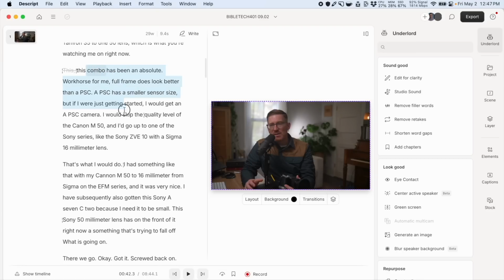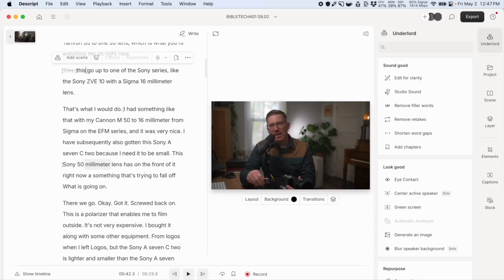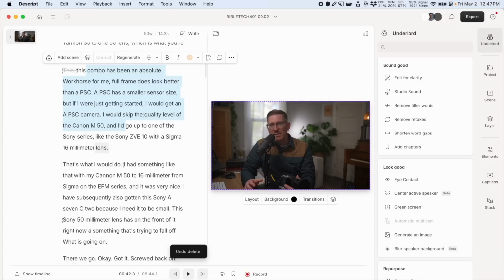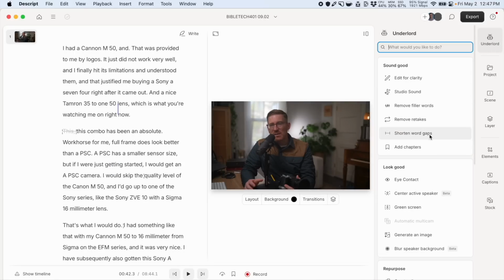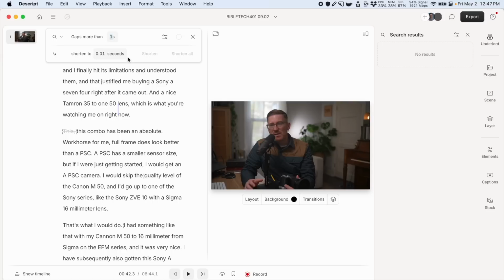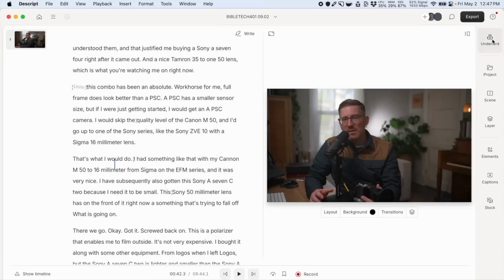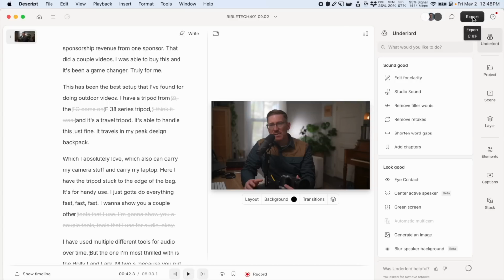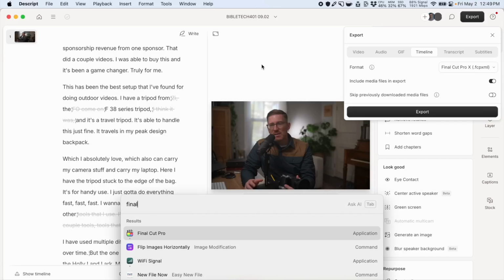BIBLETECH401 Lesson 09: Tools for Making Video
This video may be useful for fewer of you than others who are taking this course. But you might also pick up some useful tips even if you don't make video.

🎥 Starter kit for making video

• Sony ZV-E10

• Falcon Eyes LED Panel

• Descript.com for software

🎥 Tools I use:
• Shure SM7B (I bought used; Rode PodMic USB is a great alternative)

• Peak Design Everyday backpack (I bought new)

• DJI 4S4 Mini gimbal with tracking module (I bought new)

• Flesh-colored Bluetooth earpiece (I bought new; has held up incredibly well)

• Sony α7 Cii (I bought used)

• Sony α7 IV (I bought new)

• Tamron 35–150mm f/2–2.8 (I bought used; absolutely phenomenal)

• Sony 50mm f/1.8 (I bought new; very solid and very inexpensive)

• Rode NTG3B (given to me)

• Mix-Pre3 (given to me; there is a nicer version available now)

• MacBook Pro M3 (given to me)

• Amaran lights (given to me; can't find link readily)